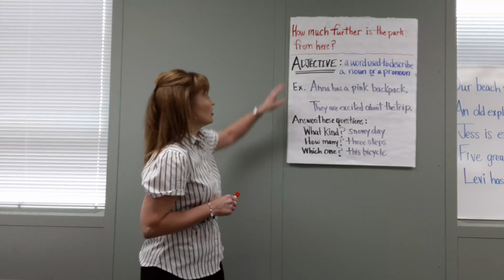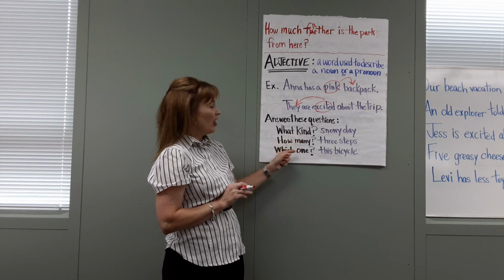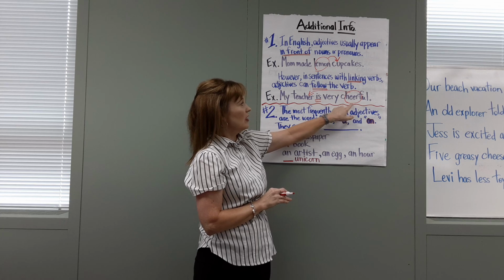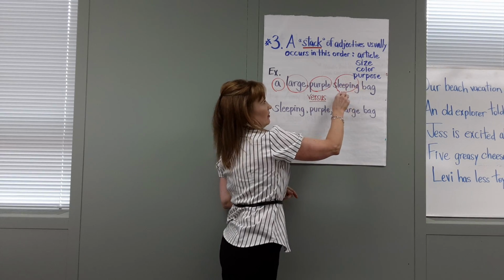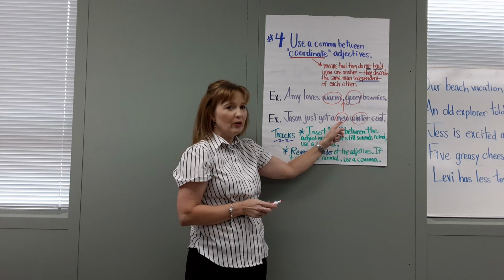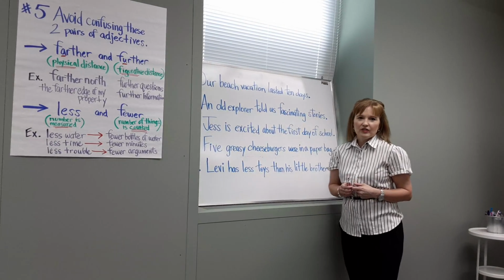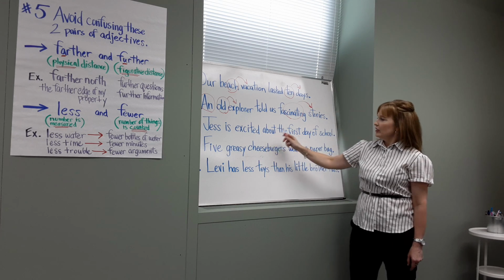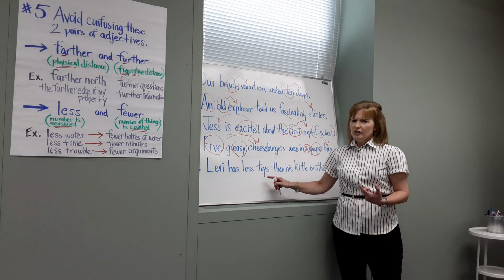Adjectives explained by Wendy DeVault for LVHC